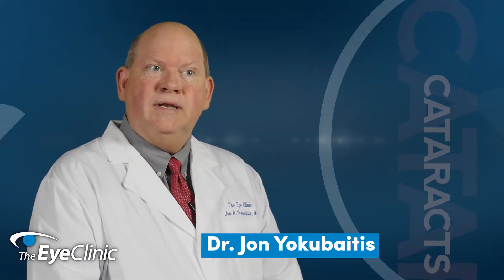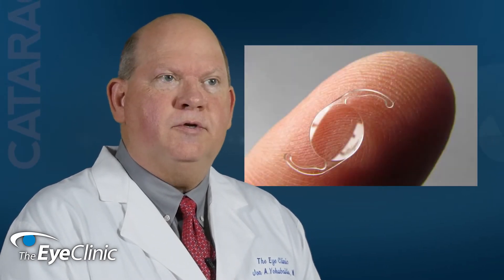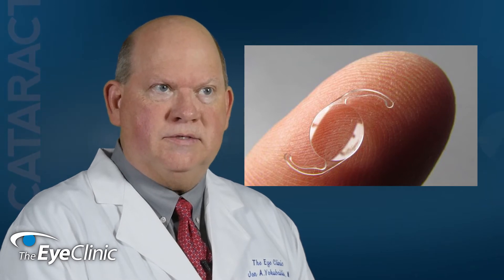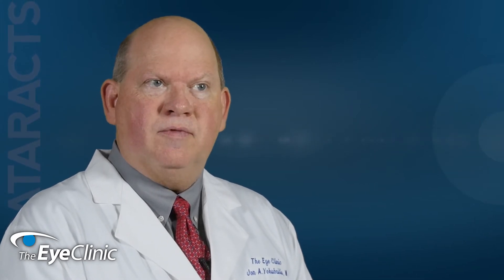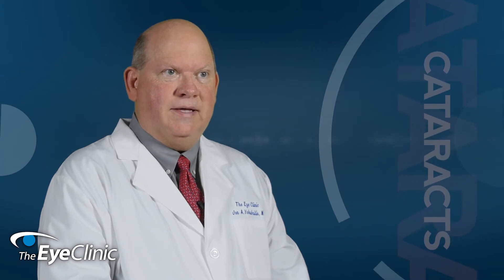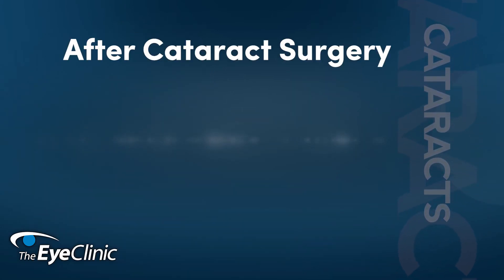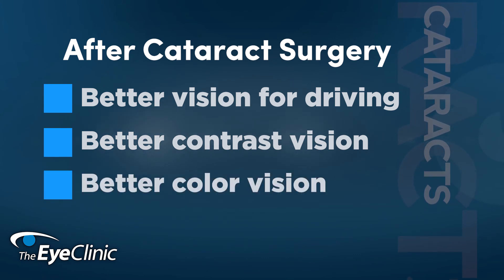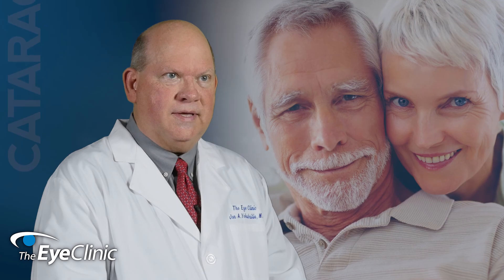Advances in Lens Implant Technology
Dr. Yokubaitis of The Eye Clinic discusses cataract surgery and lens implants.